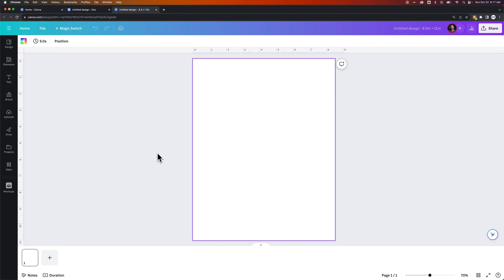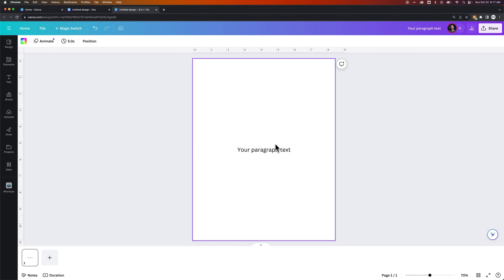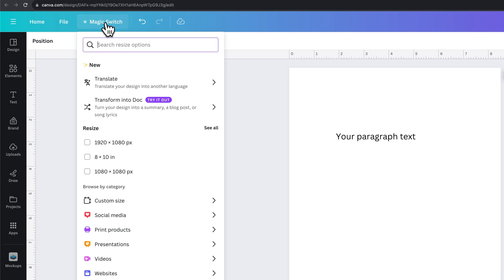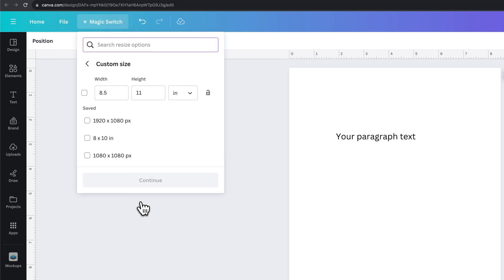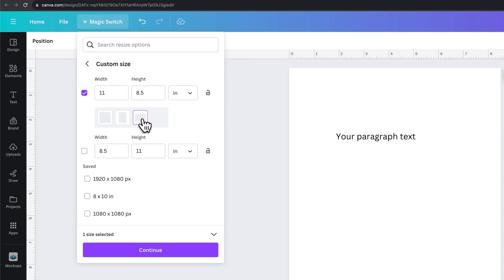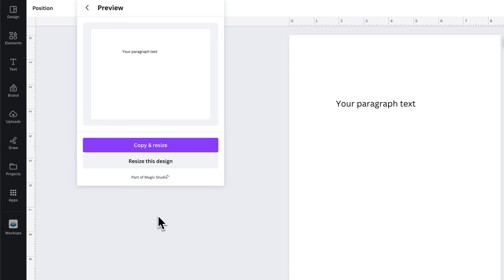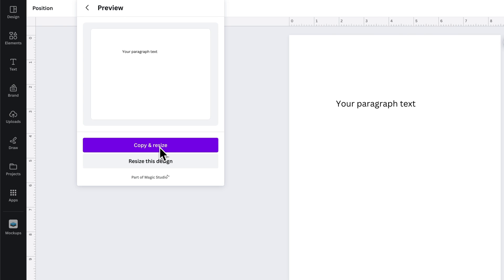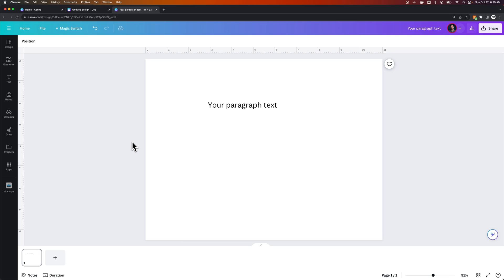How to Change to Landscape in Canva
In this Canva tutorial, learn how to change to landscape in Canva. You can rotate your design from portrait to landscape in Canva with the Magic Switch resize tool.